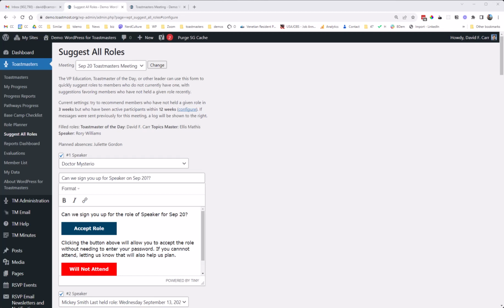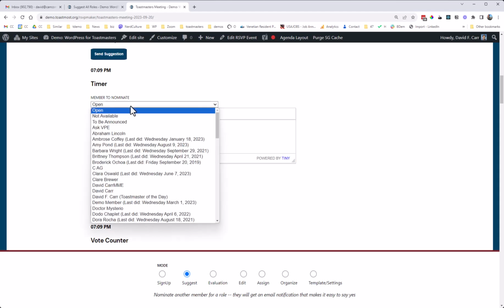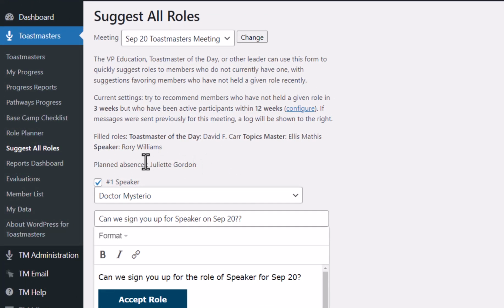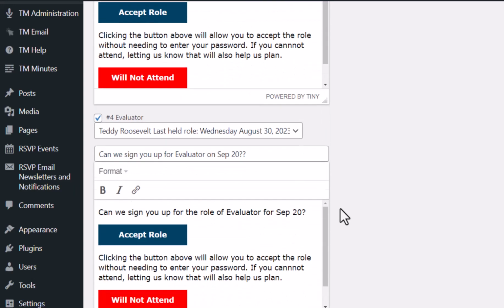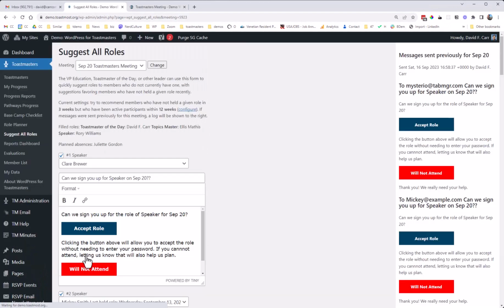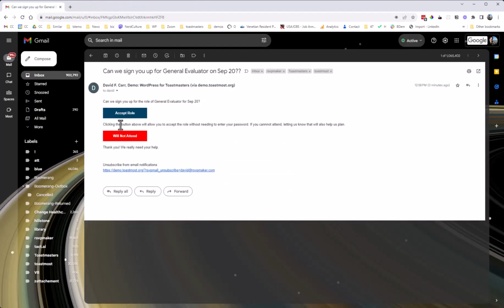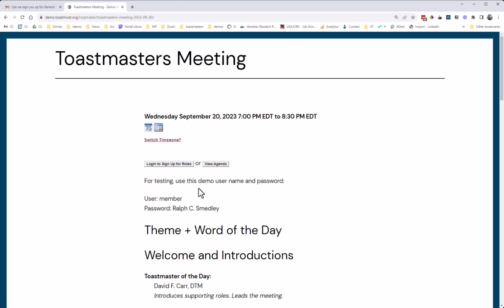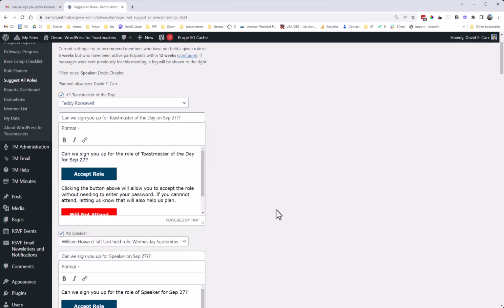Suggest All Roles: Quickly Invite Members to Fill Your Toastmasters Agenda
You can now quickly invite members who do not yet have a role to accept a role on your Toastmasters agenda. Based on records from past meetings, the software automatically recommends members who have not held a given role such as Speaker within the last few weeks but who are active in the club.

Members receive an email with 2 buttons: Take Role and Will Not Attend, allowing them to click to choose one or the other without having to enter their password first. Or they can log in to sign up the other way.

This is a new feature of the software available on Toastmost.org and as open source software through the WordPress for Toastmasters project.